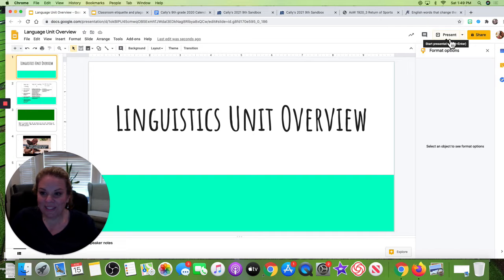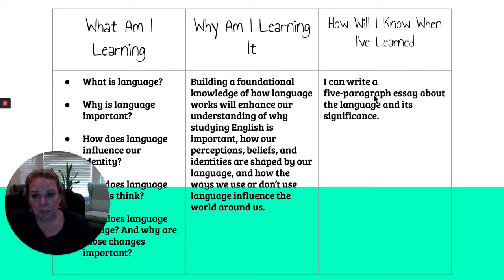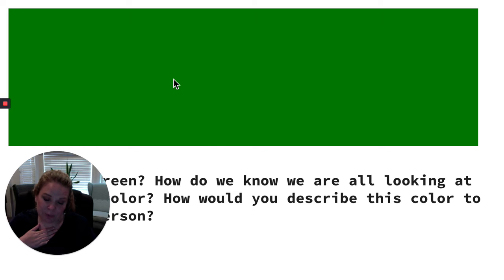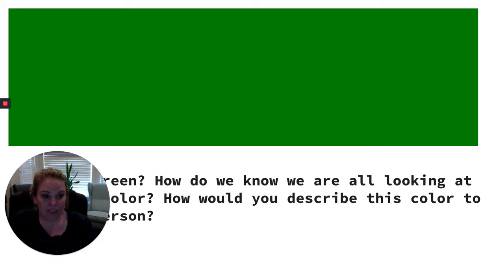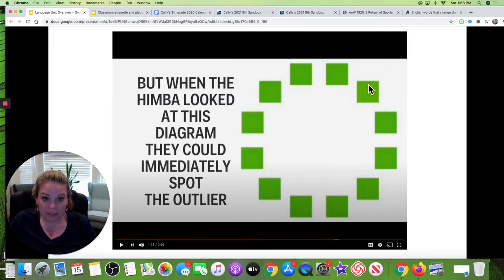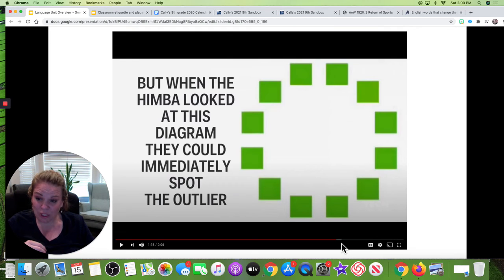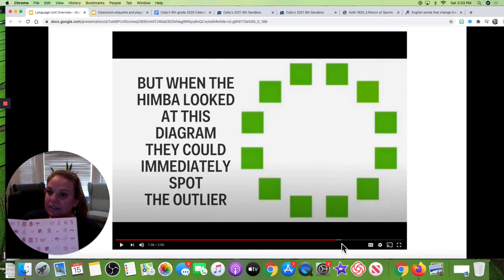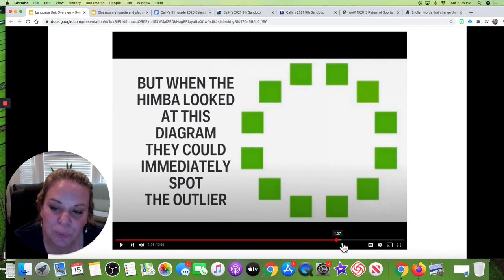Linguistics intro lesson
Introduction to our linguistics study unit